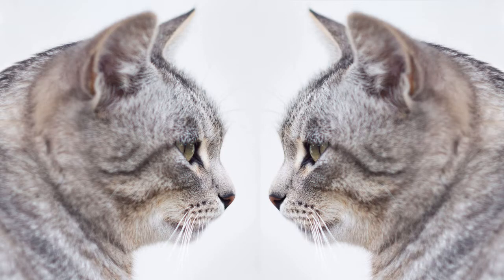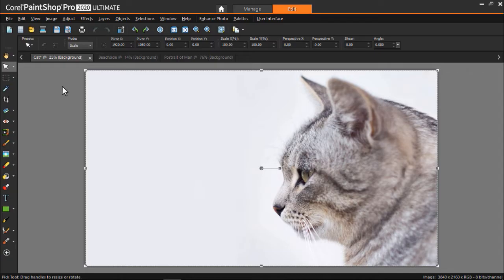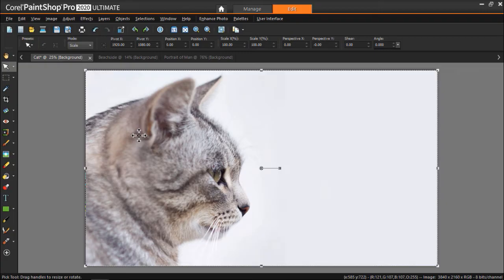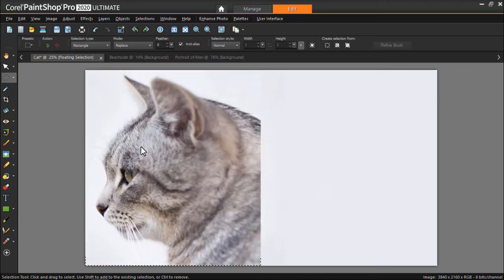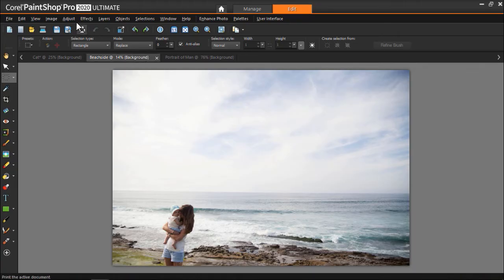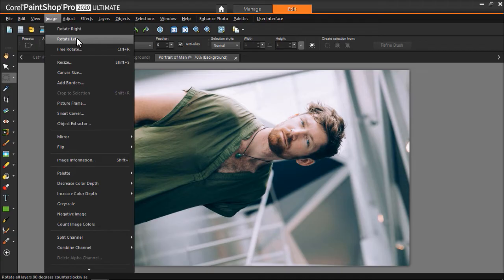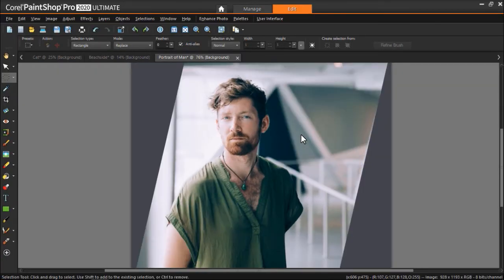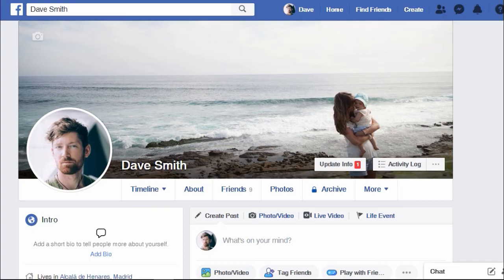How to Flip, Mirror and Rotate Photos in PaintShop Pro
In this tutorial, we will show you how to rotate photos to fix any images that have been photographed on an angle or end up sideways on your smartphone. You will also learn how to flip and mirror photos to improve the composition of your social media images and create unique images.
Download a printable copy of this tutorial and the sample images to follow along